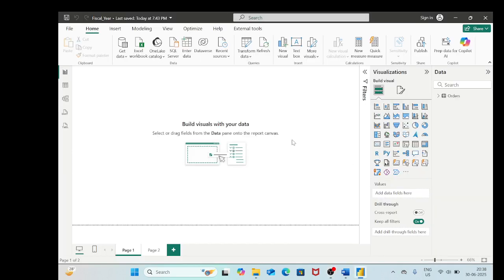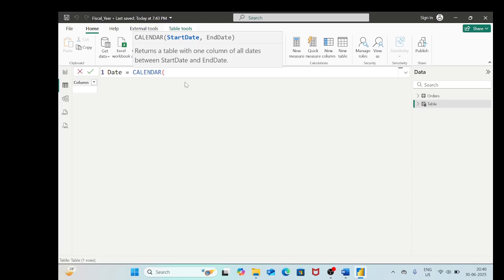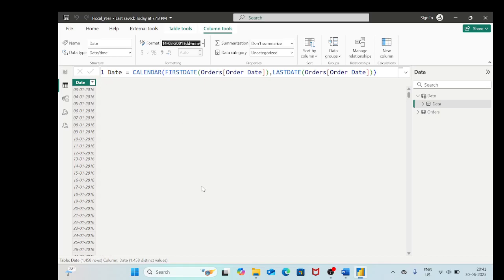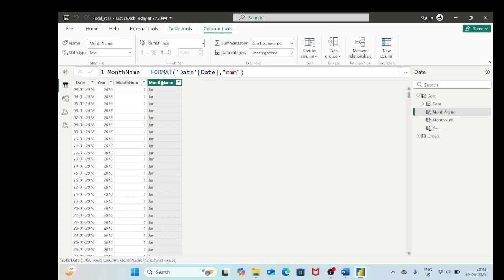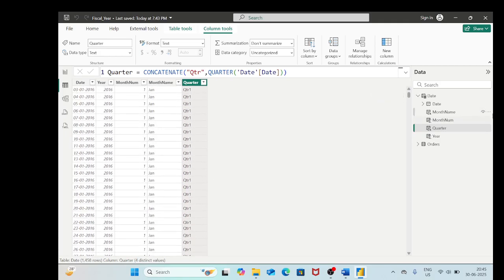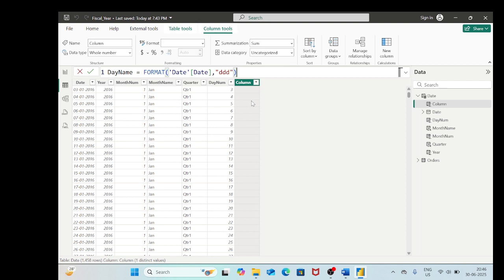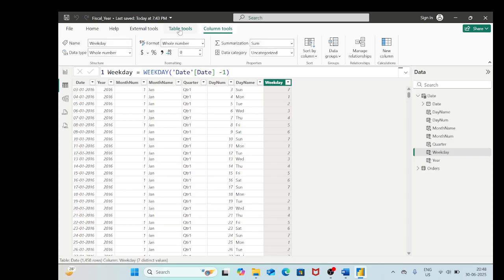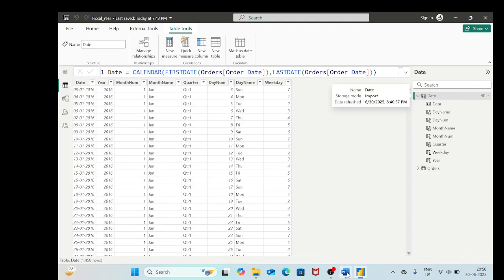Date Table Creation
This video will tell you how to create DateMaster table in Power BI step by step, which is required for  Time Intelligence Calculation in Power BI
We also provide Training on Power BI,SQL
Conduct Mock interview for Power BI,Data Analysts